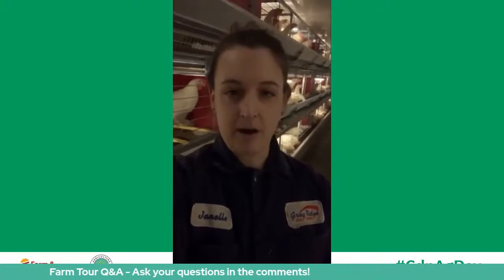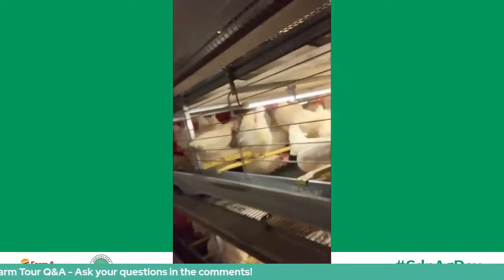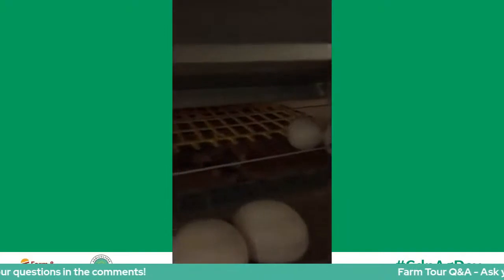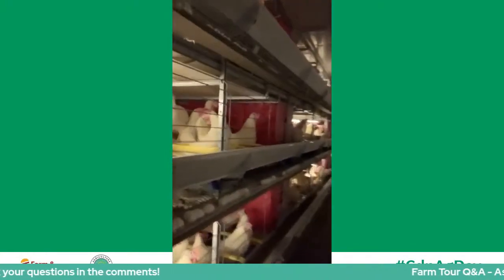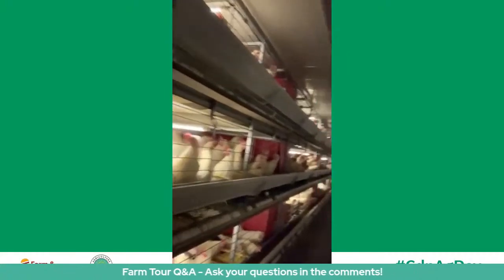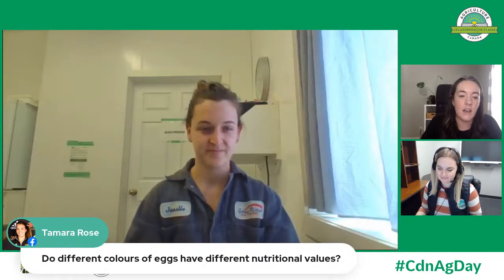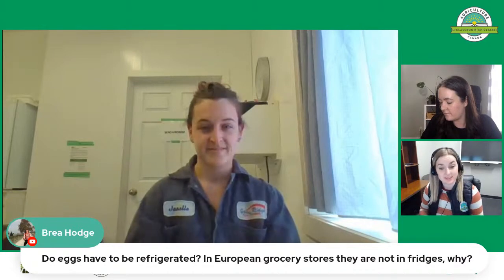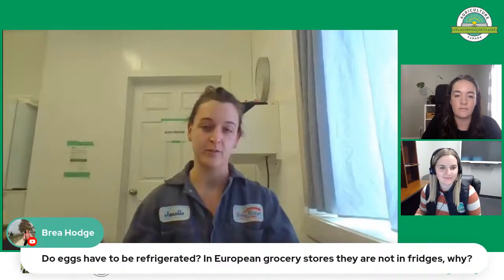LIVE Farm Tour - Egg Farmer (2:00pm EST)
Meet Janelle, an expert in egg farming and learn all about enriched hen housing and egg collection.